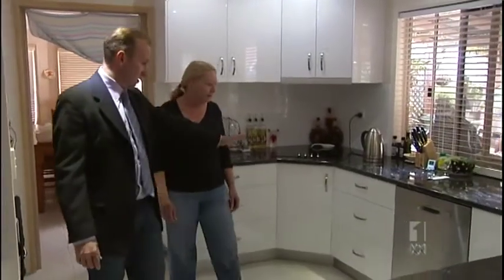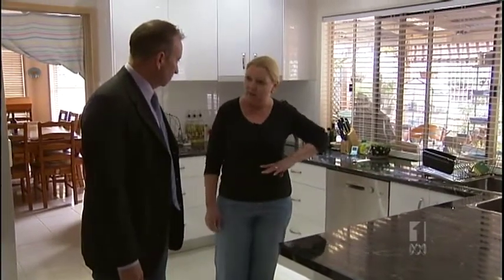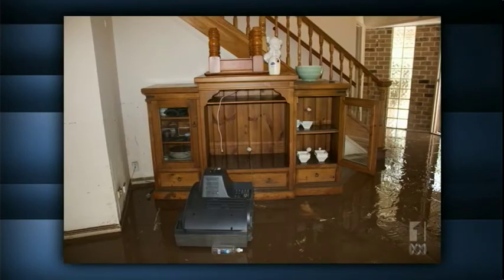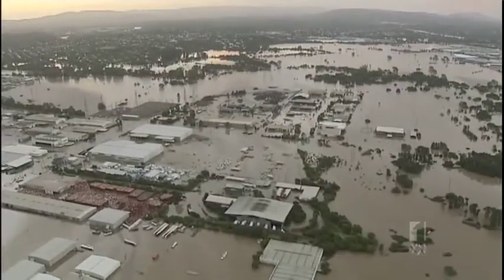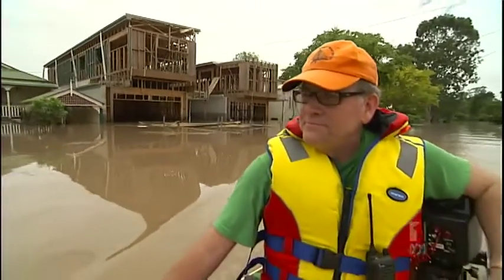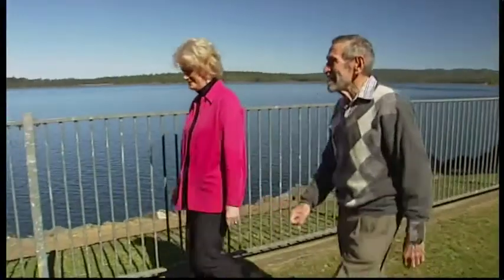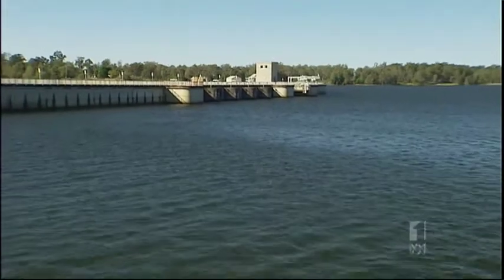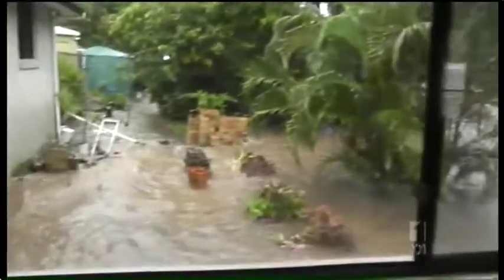Brisbane Flood Report - ABC July 29, 2011